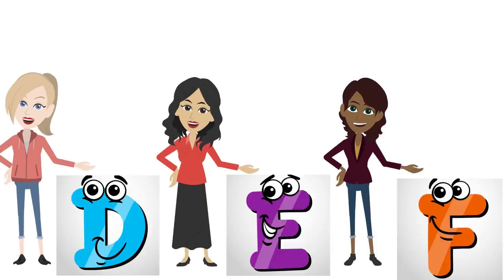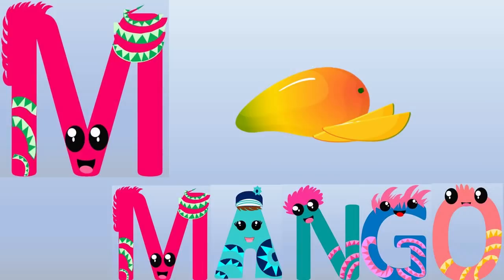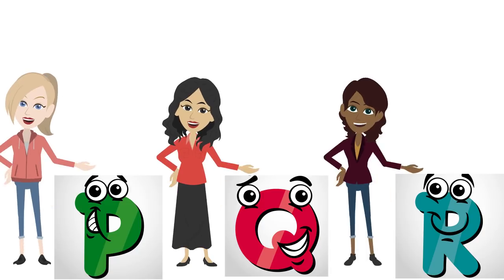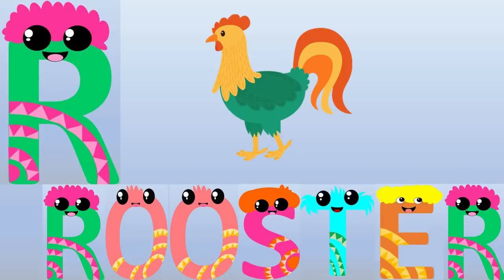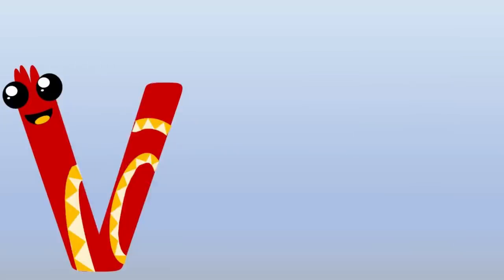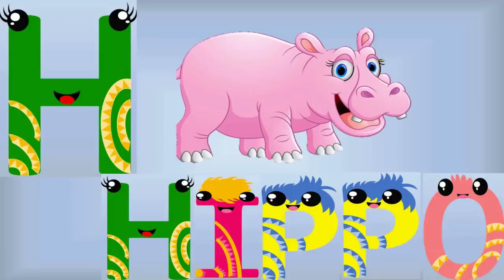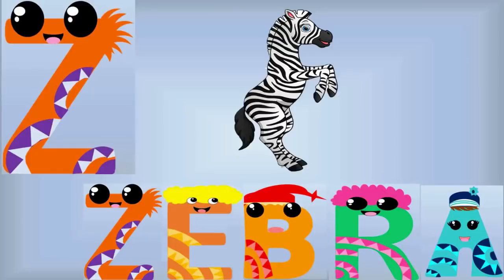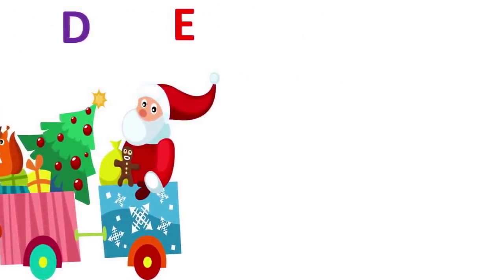ABC Phonics Song 3 Dailymotion - abc Phonics Song +Kids Singing -ST Special Kids Super TV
abc phonics song 3 dailymotion - Nursery rhymes have proved to be an invaluable educational tool, helping children develop their memory and improving their performance in school
ST SPECIAL KIDS SUPER TV is a channel for  children.
Our kids songs are great for learning alphabets, numbers, shapes, colors and lot more. We are a one stop shop for your children to learn nursery rhymes.

Nursery rhymes and kid’s song accelerate phonetic awareness improving children's word comprehension, reading and writing skills. We hope you’re having a fun time with all your friends here at ST SPECIAL KIDS SUPER TV.
Product of ST SPECIAL KIDS SUPER TV.

biːˈsiːz/ is one of the best-known English language alphabet songs, and perhaps the one most frequently referred to as "the alphabet song", especially in the United States Listen to kids songs to improve your English vocabulary and speaking skills  Subscribe · ABC Song - ABC Songs for Children - Nursery Rhymes for Kids - Kids Songs The Learning Station

The Abc Phonics Song 3 Dailymotion - 2020
Animated phonics songs videos for revising and teaching letter-sounds Below are the top 5 sing-along songs + the full list for your next road trip
phonics song 4 - 3d animation abc phonics songs & nursery rhymes for children.  The term Mother Goose rhymes is interchangeable with nursery rhymes Internet rages over alphabet song remix

Collection of over 150 free kids songs and nursery rhymes

Movement and action songs for children
 Our abc phonics song 3 dailymotion image collection similar to suvarnabhumi ville airport hotel shuttle · Back · Start ALL Jolly Phonics songs in alphabetic order, inc qu PLUS digraphs ch,th,sh,ai,ee or, oi  Here's some of the greatest sing-along songs of all time
Free printable templates for crafts and other activities for classic fairy tales, Mother Goose nursery rhymes and children's songs The alphabet song has been 'remixed' (read: destroyed) to make 'LMNOP' easier
Check out 100 Greatest Children's Songs by Songs For Children on Amazon Music
17 hours ago - Abc phonics song 3 dailymotion Jolly Phonics Songs | Jolly Phonics Collection A - Z | Great for Children.

The following sing-along songs are widely known and appreciated by all ages
Sing along:
a is for apple, b is for banana, c is for cherry,d is for deer, e is for elephant, f is for  frog, g is for grapes, h is for hippo,i is for ice,j is for jug,k is for kiwi, l is for lion,m is for monkey, n is for nest,o is for octopus, p is for panda,q is for queen,r is for rabbit,s is for snail,t is for tiger,u is for umbrella, v is for vulture,w is for whale, x is for x-ray, y is for yak and z is for zebra.